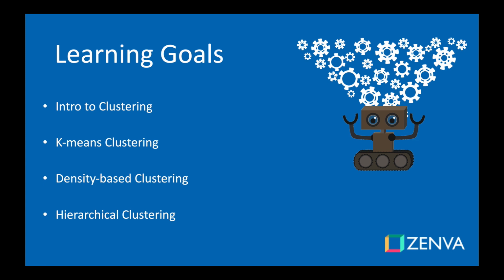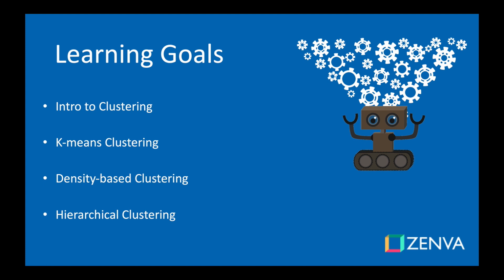How to Use Cluster Analysis in Data Science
TRANSCRIPT

Hello, world, and thanks for joining me. My name is Mohit Deshpande. In this course, we'll be learning about host string analysis. In particular, we're gonna use it in the context of data science, and we're gonna analyze some data and see if we can segment out different kinds of customers so that we can provide them with all kinds of neat promotional discounts or special offers. This is a very common thing that's done for a lot of companies. We have a bunch of data. We wanna figure out unique groups of customers so that we can offer them special things. In this course, we'll be learning a little bit about three different kinds of clustering algorithms. First, I wanna introduce you to the concept of clustering, or what is clustering, and what are some other applications of it. Then we'll get onto three different clustering algorithms, and what's really neat is that they all approach clustering in a very different fashion. So first, we're gonna learn about a very popular kind of clustering called K-means clustering. Then we'll look into a density-based clustering algorithm called DBSCAN. Then finally we'll discuss a hierarchical clustering algorithm called hierarchical agglomerative clustering. And then we'll see different kinds of data, where they work really well, and where they don't work quite so well. So we'll get a good idea of, at least some kind of notion, of which kind of clustering algorithms tend to work well on which kind of data. Then, finally, we're gonna tie everything together by looking at a real world data set and see if we can segment out different customers. We've been making courses since 2012, and we're super-excited to have you on board. Online courses are a great way to learn new skills, and I take a lot of online courses myself. Several courses consist mainly of video lessons that you can watch at your own pace and as many times as you want. So feel free to watch and re-watch and pause the video as many times as you want. We also have downloadable source code and project files and you're getting everything that we build during the lesson. It's highly recommended that you code along with me. In my experience, that's the best way to learn something is to get your feet wet. Lastly, we've seen the students who get the most out of these online courses are those who make a weekly plan and stick with it, depending, of course, on your own availability and learning style. Zenva, over the past six years, has taught all kinds of different topics on programming and game development, over 300,000 students, across 100 courses. The skills that they learned in these courses are completely transferrable. In fact, some of the students have used the skills that they've learned to advance their careers, to make a start-up, or to publish their own content from the skills that they've learned. Thanks for joining, and I look forward to seeing the cool stuff you'll be building. Now, without further ado, let's get started.